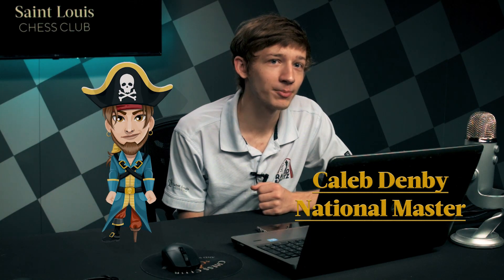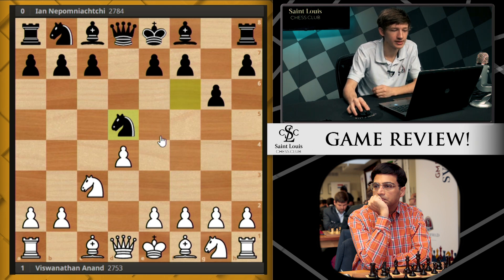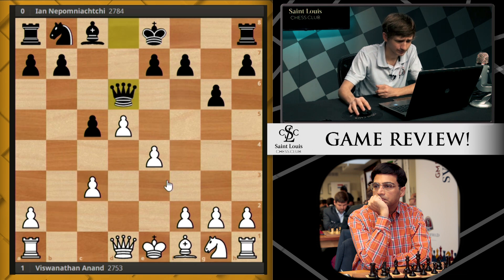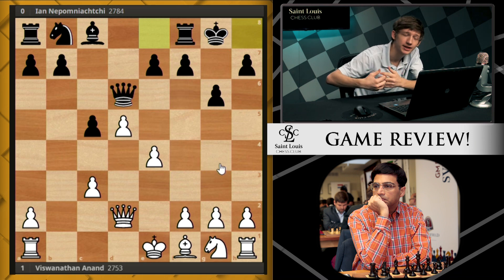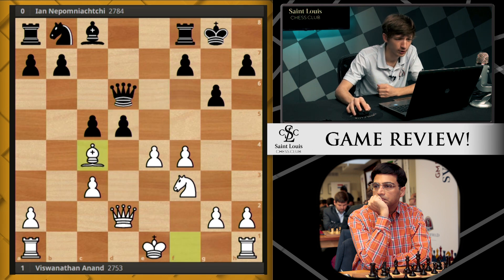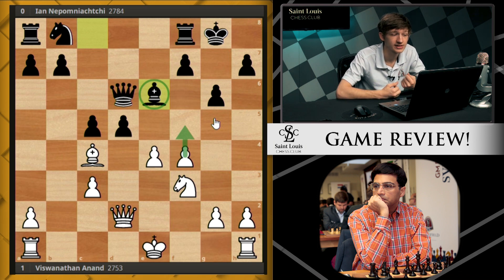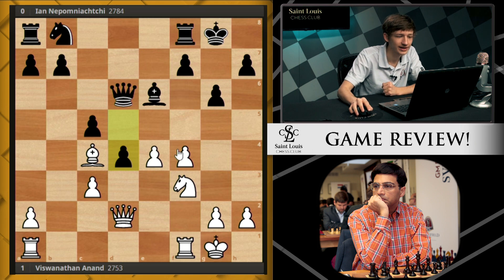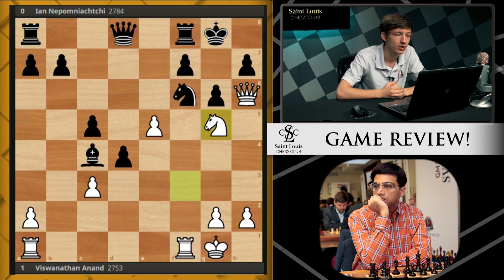Anand vs. Nepomniachtchi, 2020 Online Nations Cup | Game Review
National Master Caleb Denby analyzes Viswanathan Anand vs. Ian Nepomniachtchi from the FIDE Chess.com Online Nations Cup in 2020.

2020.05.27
Viswanathan Anand vs Ian Nepomniachtchi, FIDE Chess.com Online Nations Cup (2020): D85 Gruenfeld, exchange variation